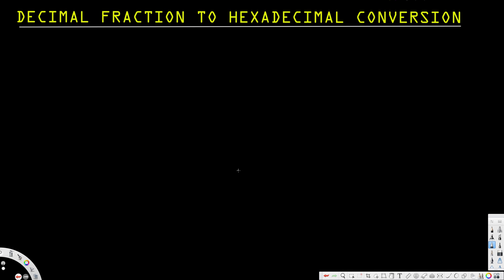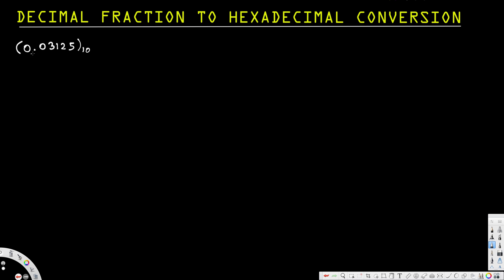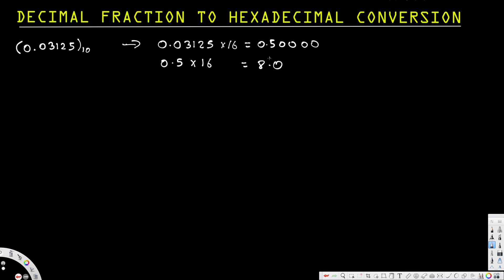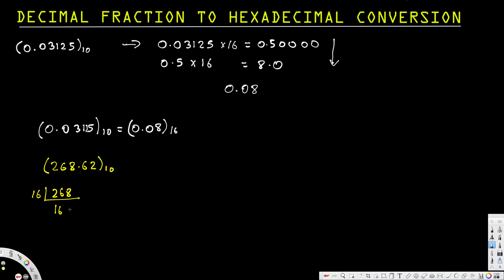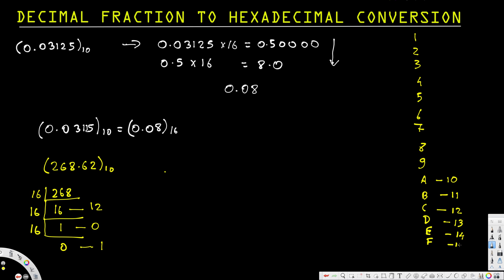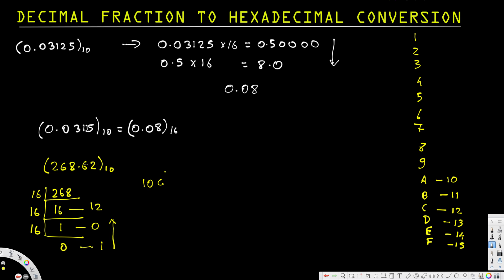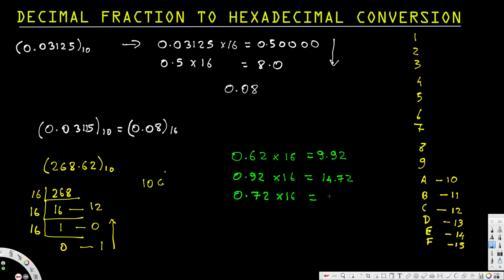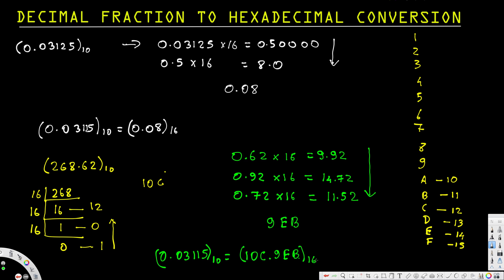Decimal fraction to hexadecimal Conversion | Number System Conversion - Digital Logic Design 1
Learn how to convert decimal fraction to hexadecimal | decimal fraction to hexadecimal conversion examples |  decimal to hexadecimal conversion